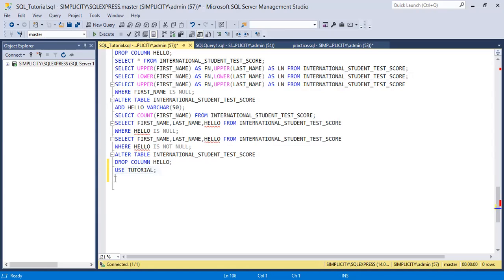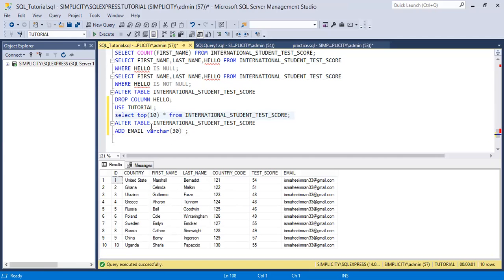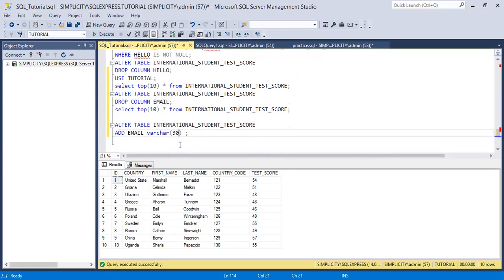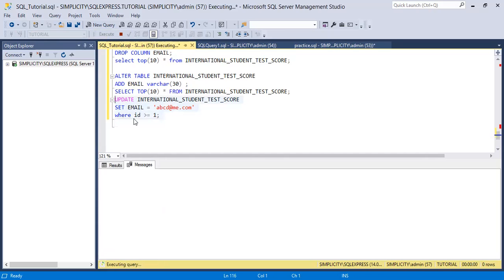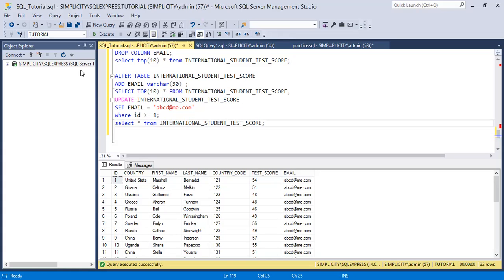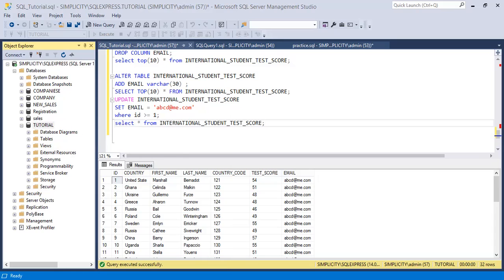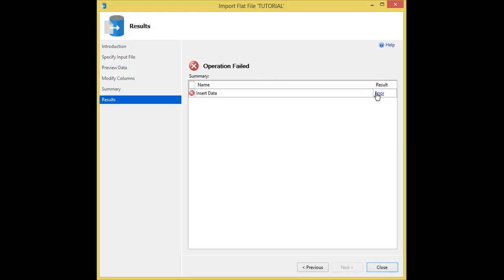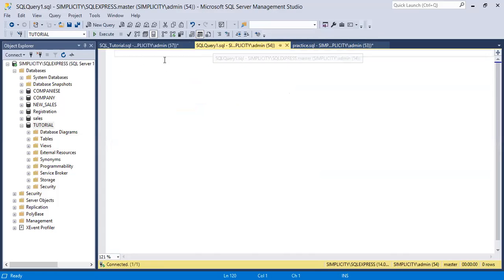SQL - Alter Statement and how to Import Data to SQL server.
In this video, you'll learn:

How to Add and delete Column.
How to update Data.
How to Import Data into Microsoft SQL Server.